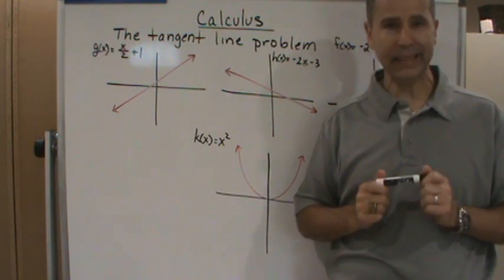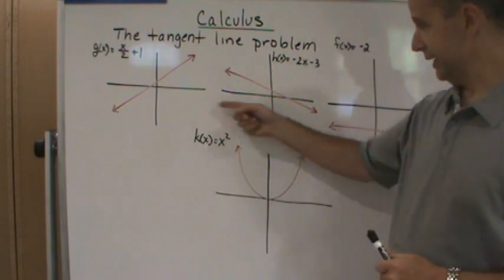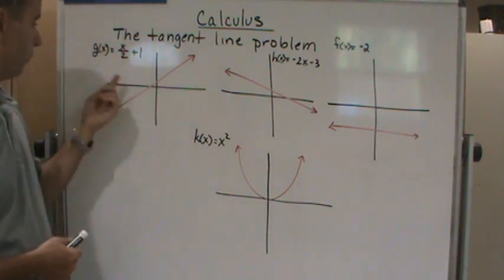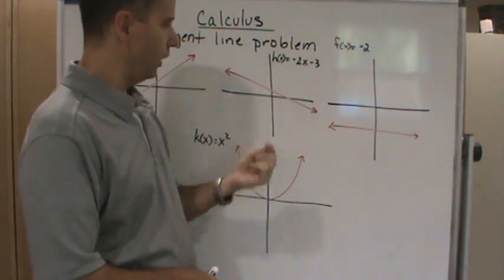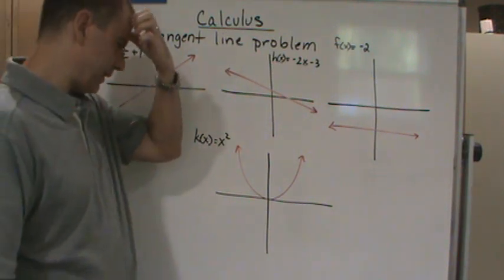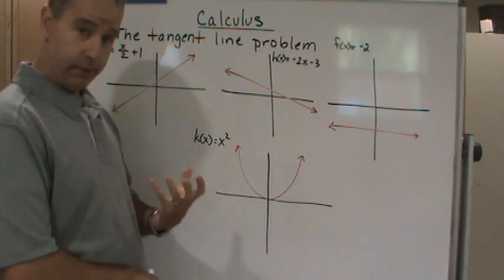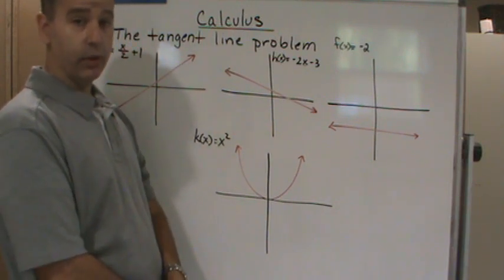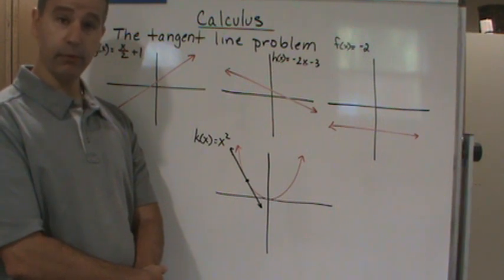Calc1 Sec 2 1 The Tangent Line Problem